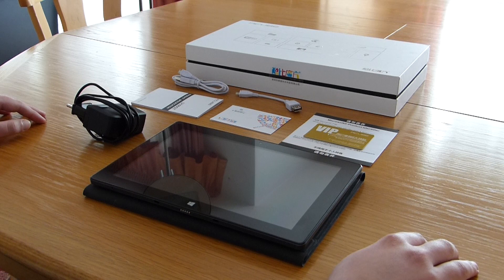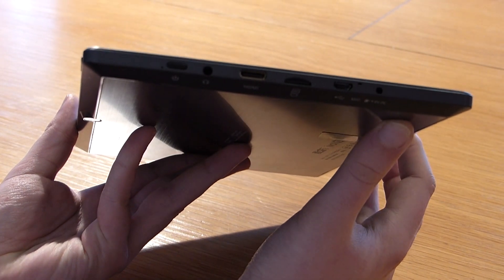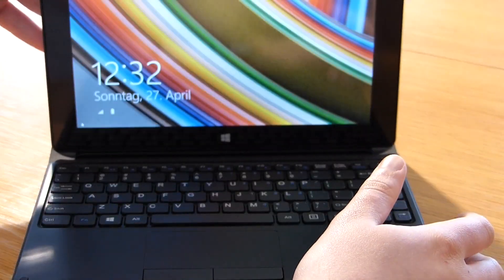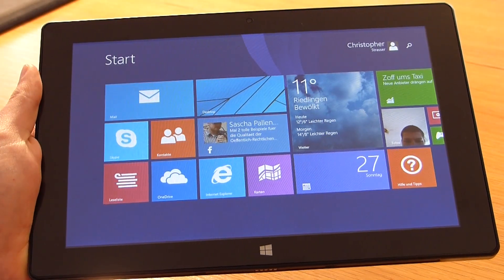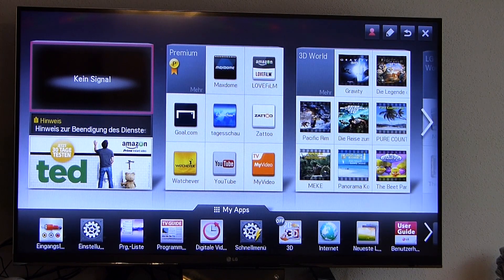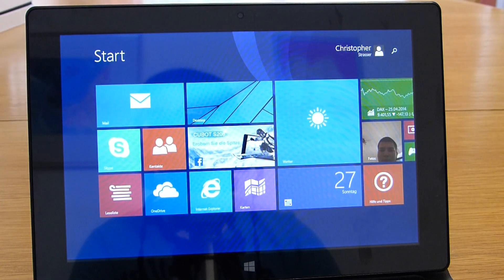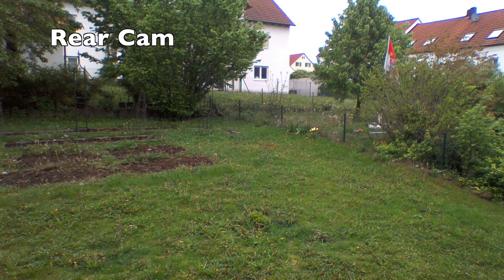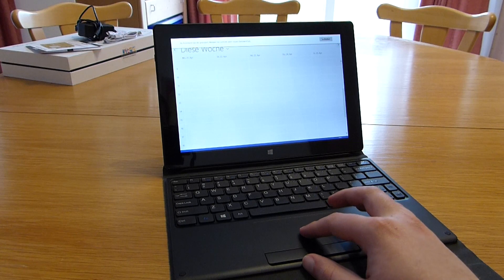Cube iWork 10 (U100GT) Windows 8.1 Intel Bay Trail-T Tablet PC Review English (chinamobilemag.com)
In depth video review of the Cube iWork 10 / U100GT Windows 8.1 tablet PC from China with Intel Bay Trail-T processor.